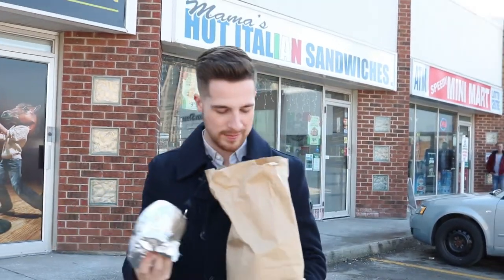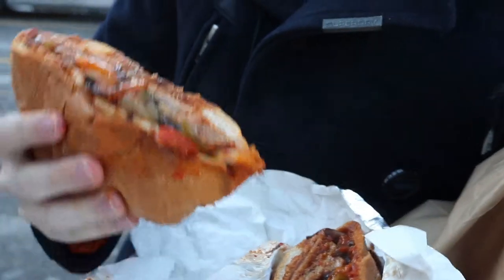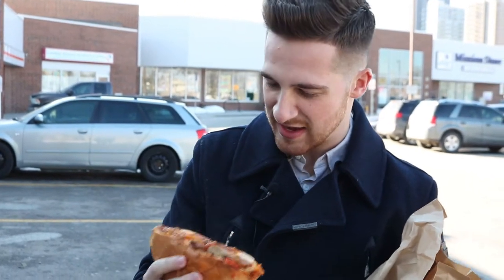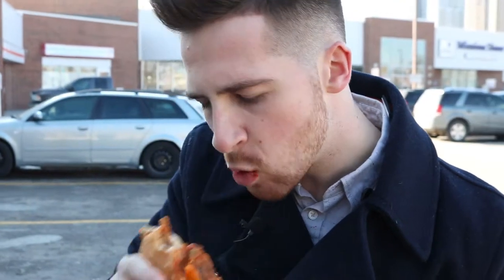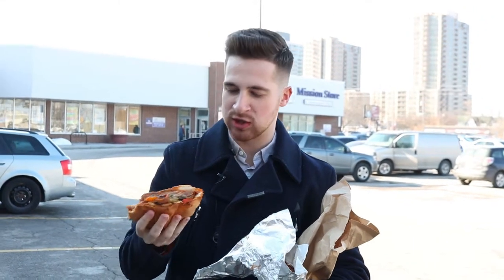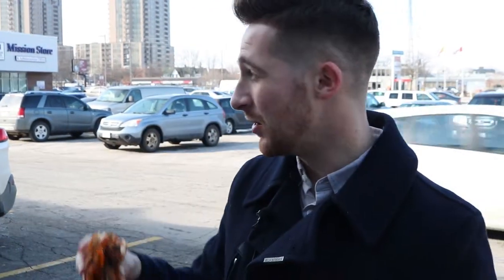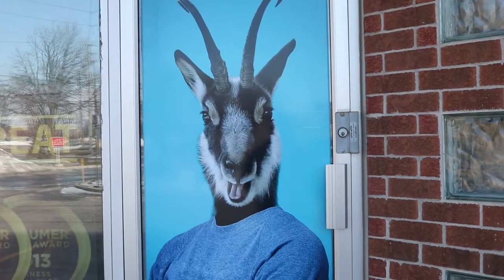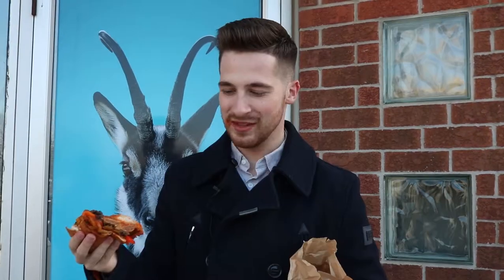YO MAMA MAKES THE BEST SANDWICHES - Mama's Hot Italian Sandwiches